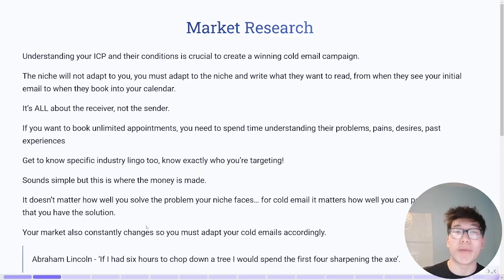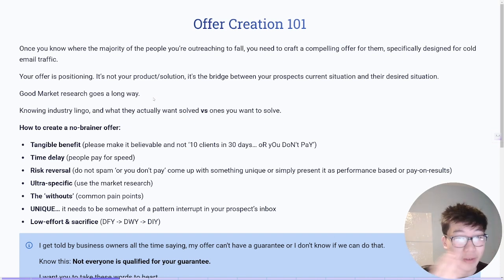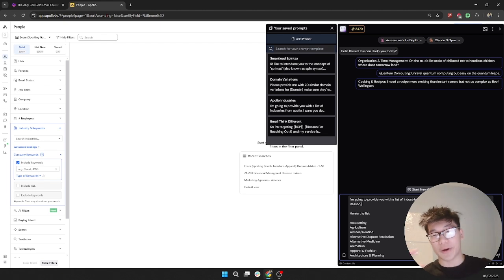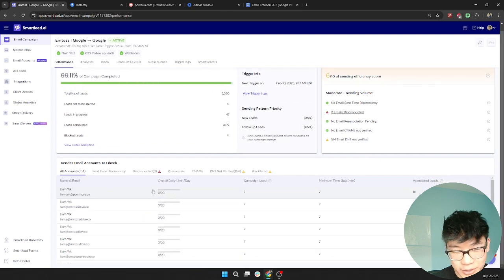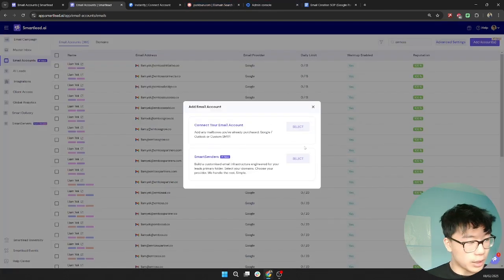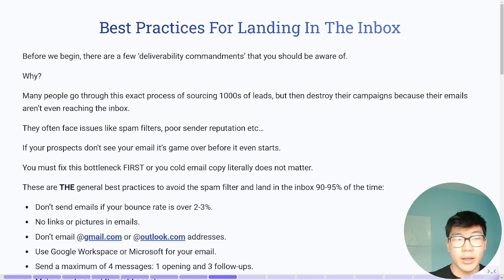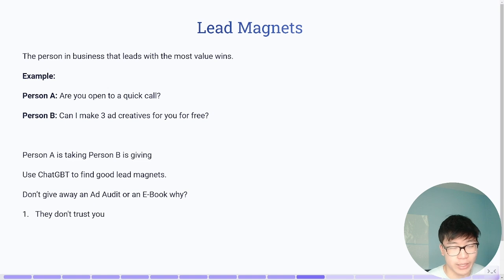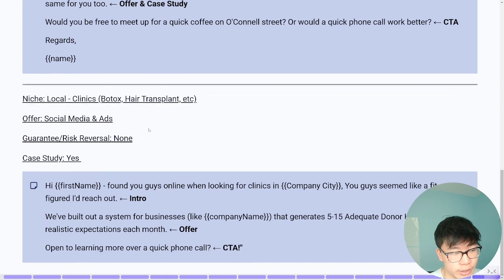Cold Email Masterclass (+ Live Tech Setups)